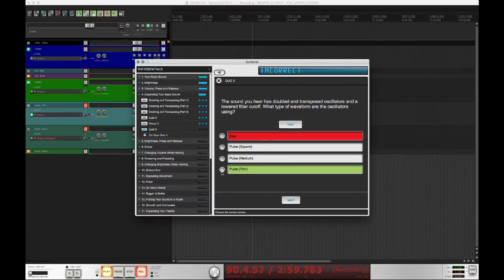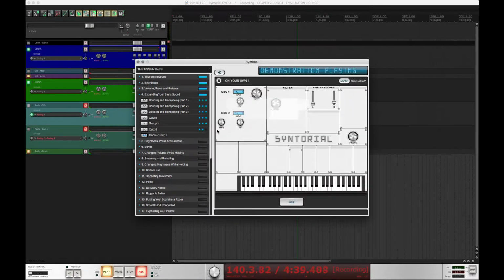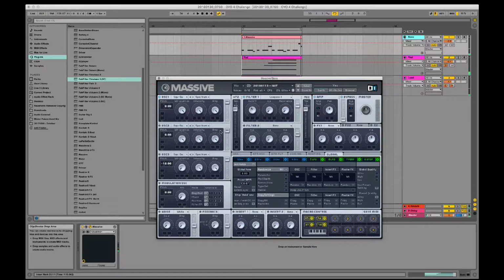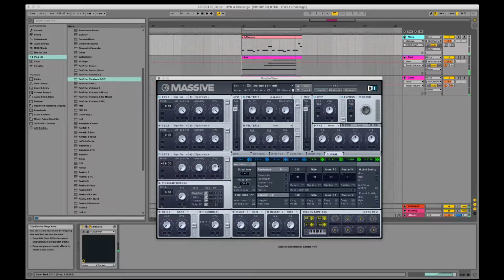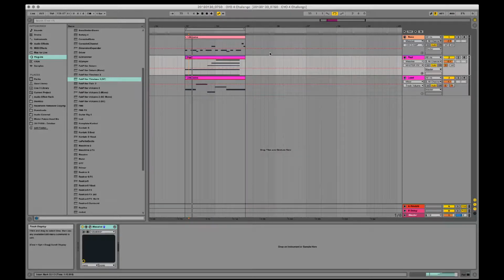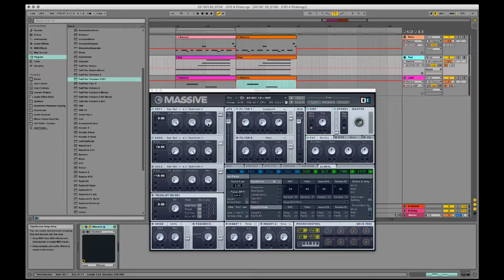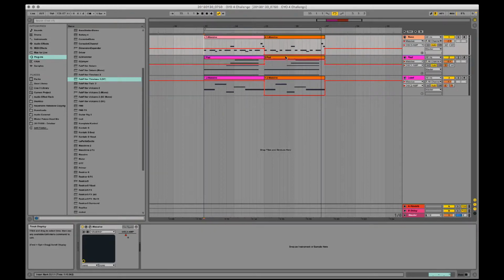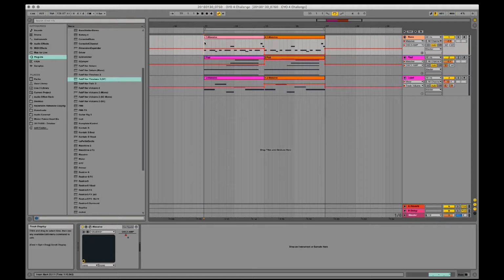Synth Transposing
Thanks,

-m